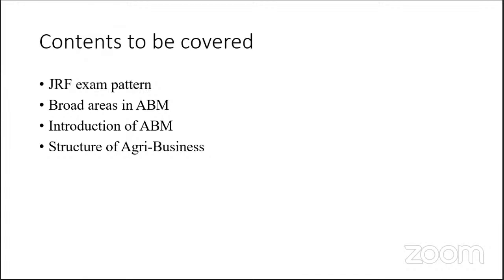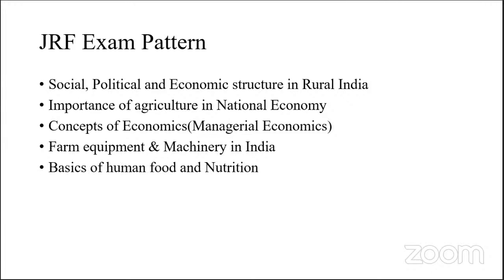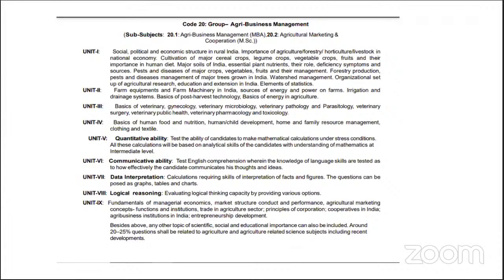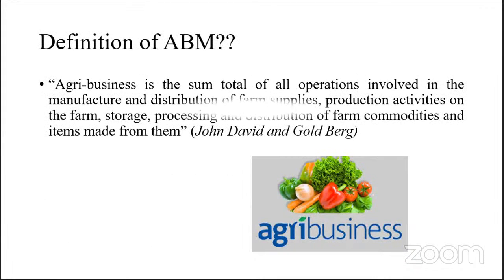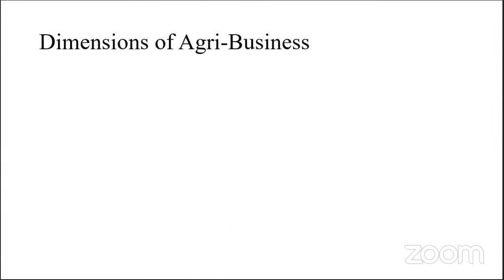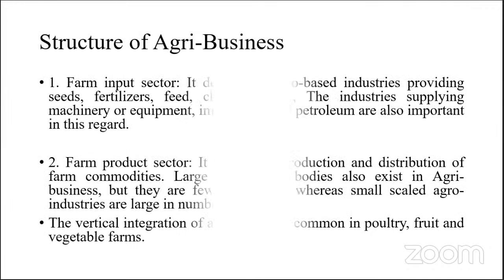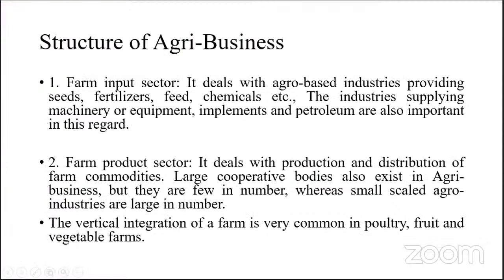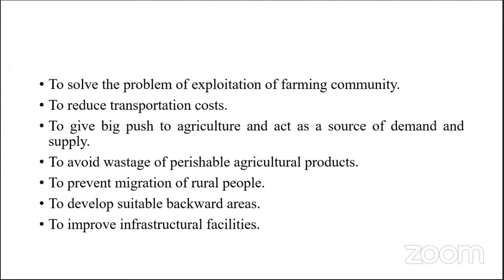ICAR JRF ABM Demo class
ICAR JRF/SRF/NET One year guidance program